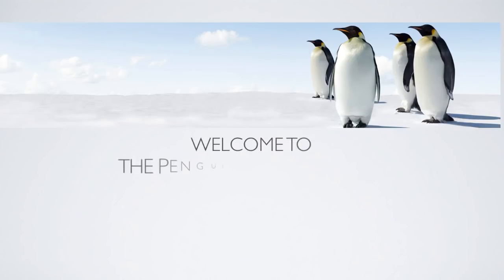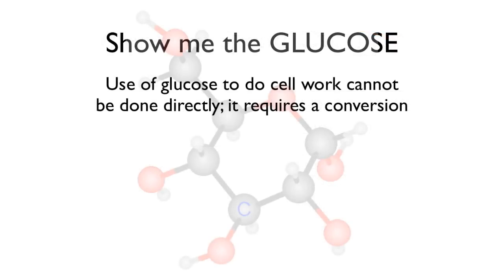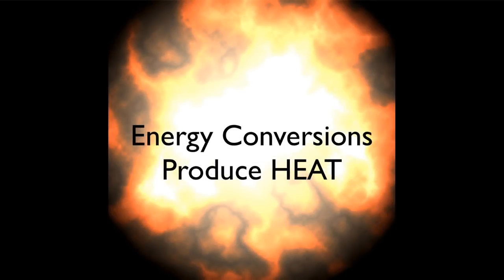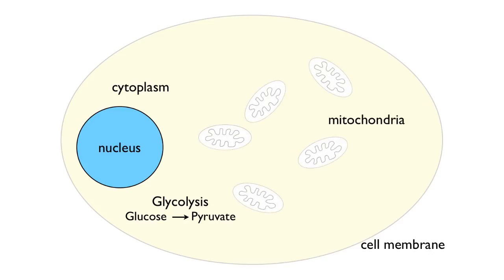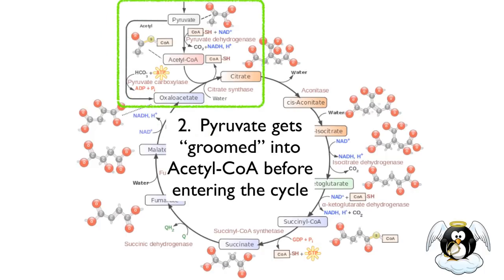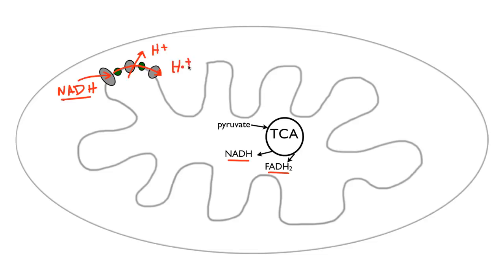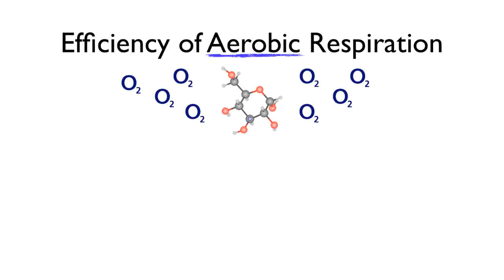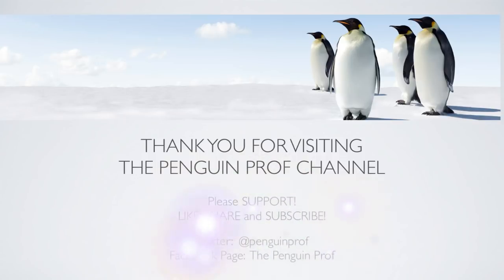Cellular Respiration: What Food is For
We eat.  But how is that food used by our cells for work?  Well, it's quite an involved process, involving glycolysis, the Citric Acid Cycle and the Electron Transport Chain.  This video provides some background and an overview of all of these processes.  It can be a scary topic, but take a deep breath and find out where that oxygen goes!   WARNING:  contains protist and prokaryotic sexual references.

VIDEO DETAILS

General equation for cellular respiration:C6H12O6 + 6O2 ---  6CO2 + 6H2O

Show me the MONEY
Show me the GLUCOSE
Where We Spend Our Glucose:
70%:  basal life processes
20%:  physical activity
10%:  digestion of food (postprandial thermogenesis)

Financial Analogy
Conversion Efficiency

Energy Conversions Produce HEAT

Antoine Lavoisier
Named oxygen (1778) and hydrogen (1783) and predicted silicon
Helped construct the metric system
Made the first extensive list of elements
Reformed chemical nomenclature
Discovered that mass remains constant even though the states of matter may change
"The Father of Modern Chemistry"

Cellular Respiration:  The BIG PICTURE
Glycolysis
Mitochondria
Grooming of Pyruvate
The Citric Acid Cycle / Tricarboxylic Acid Cycle (TCA)
The Electron Transport Chain
ATP Synthase
Chemiosmosis

Analogy of ETC and ATP synthase with hydroelectric power plant

Efficiency of Aerobic Respiration
Efficiency of Anaerobic Respiration

Evolutionary importance